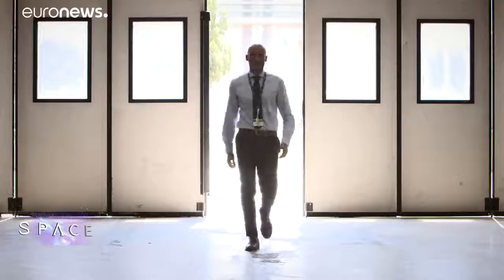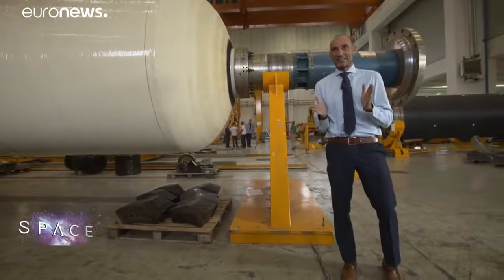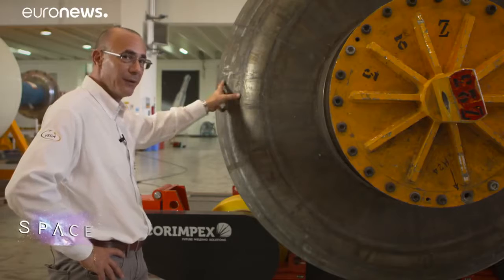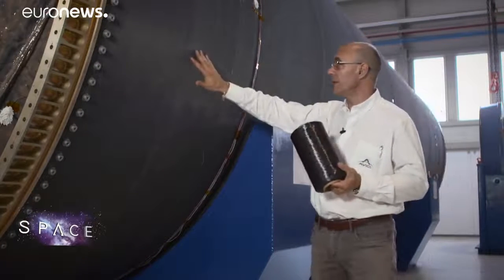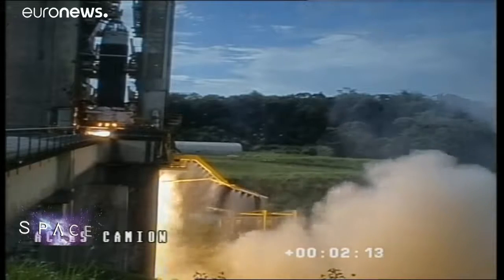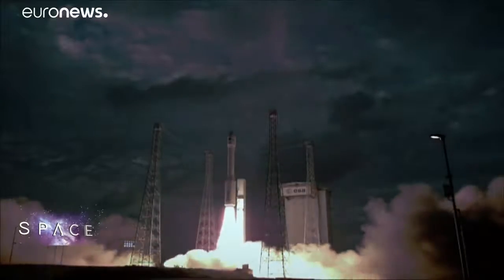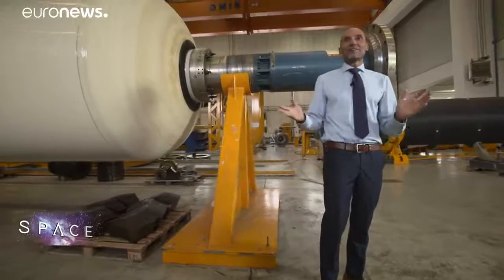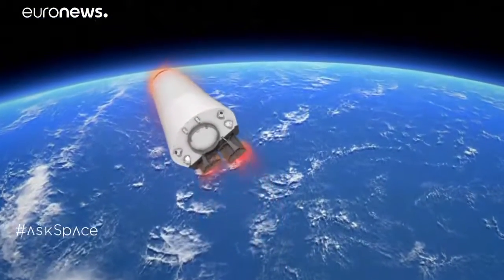Love and rockets- Inside Italy's Vega launcher factory